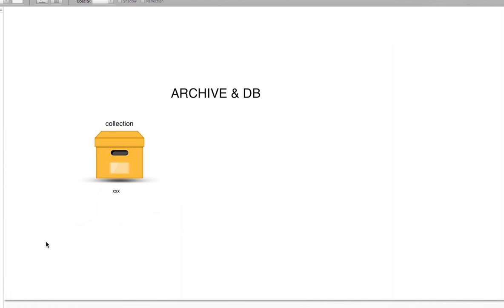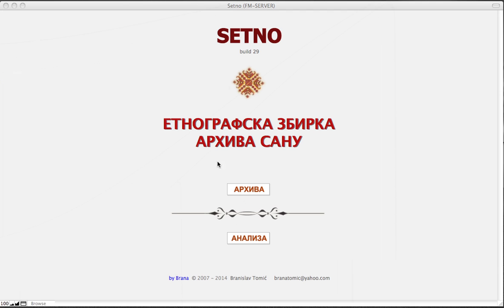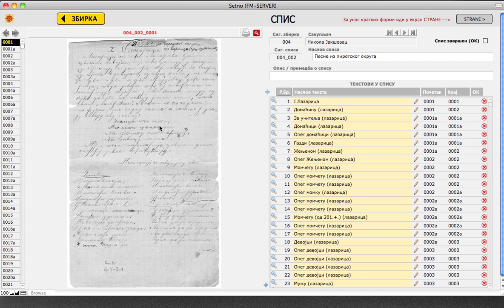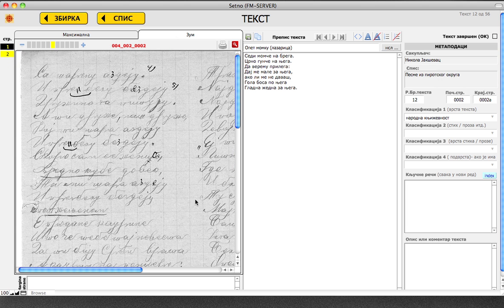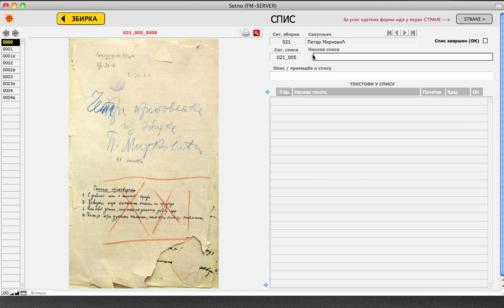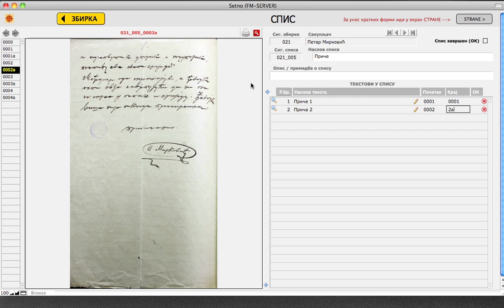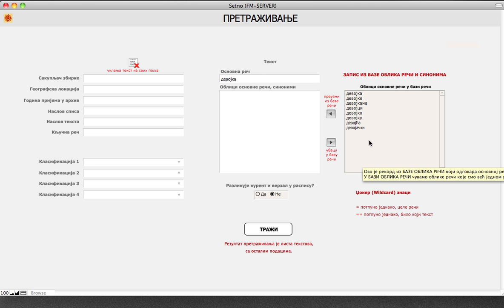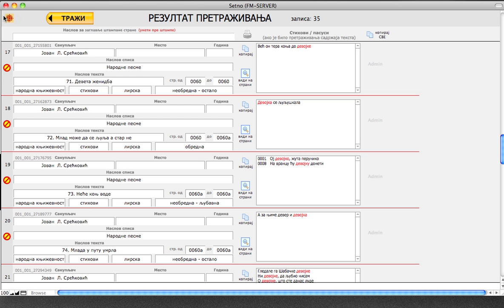Setno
Database for digitized ethnographic archive data.